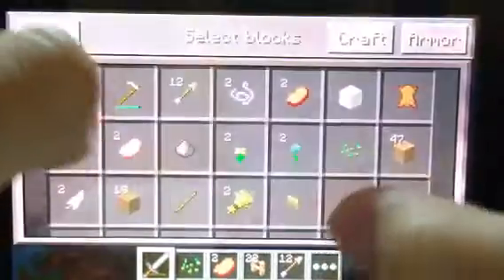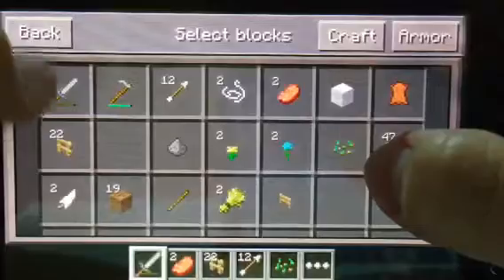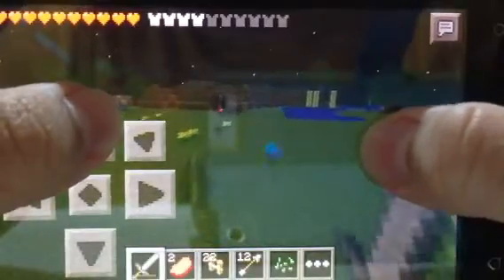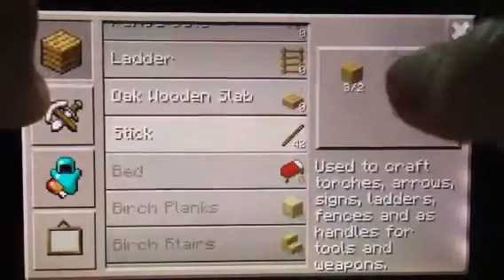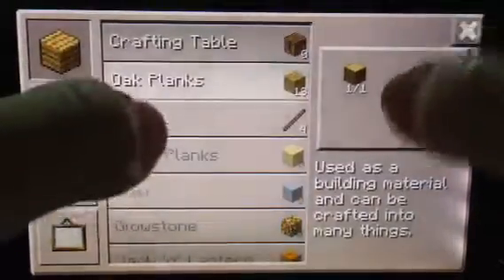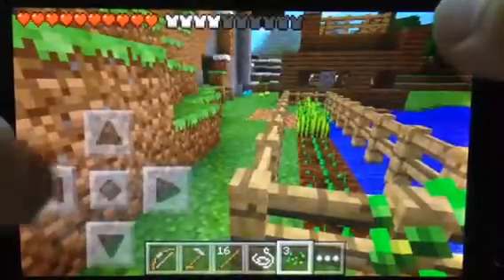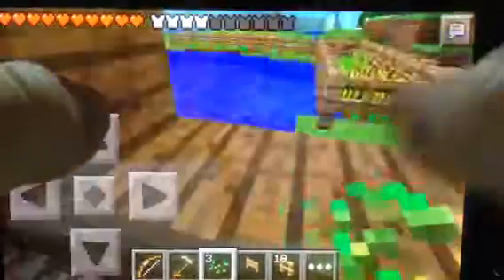Minecraft let's play 2: Episode 3